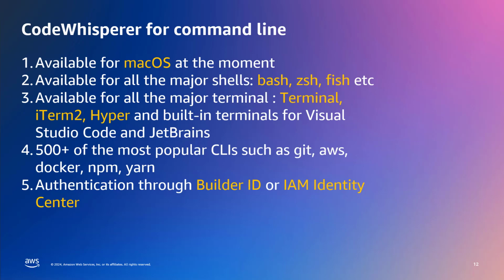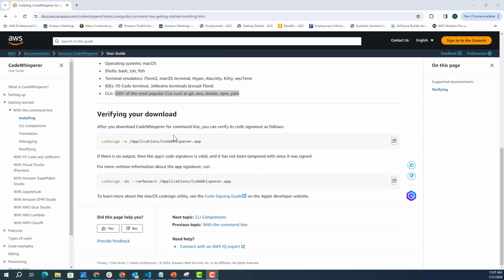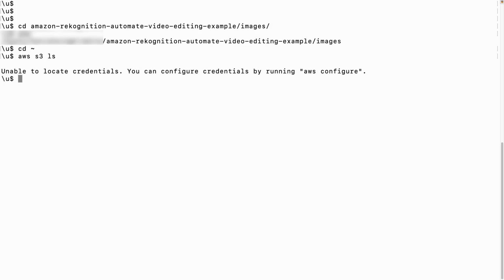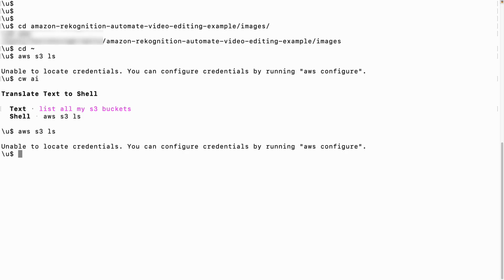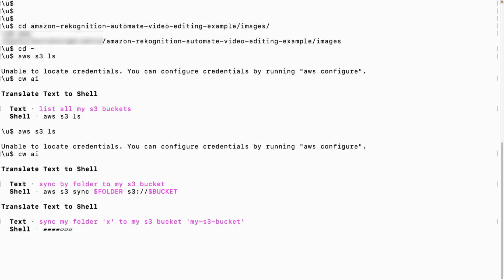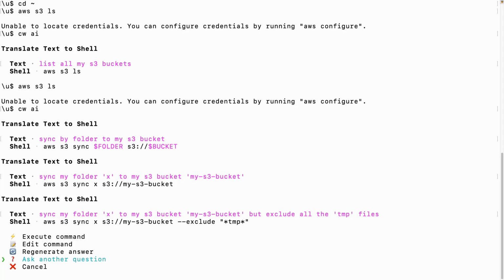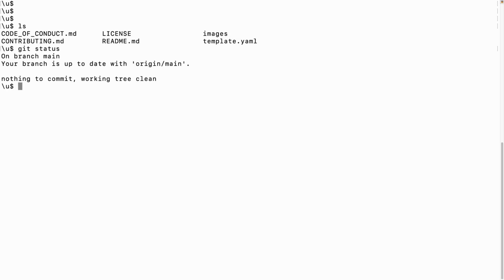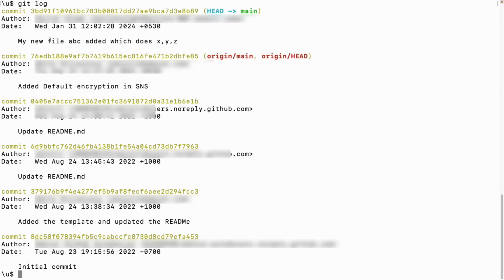Speed up your productivity using CodeWhisperer for command line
CodeWhisperer for command line is a utility which makes it easy to do command completions in your terminal. It also helps with inline documentation and natural language to code translation.
Useful links:
1.Installing CodeWhisperer for Command Line

2. Blog